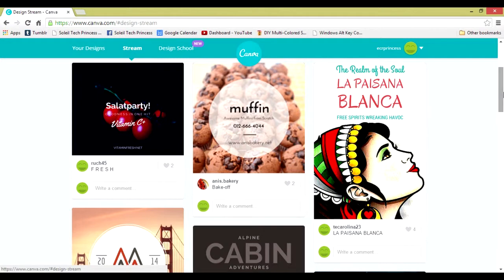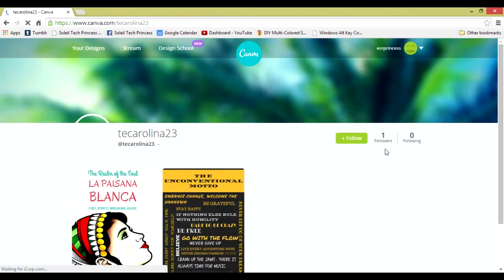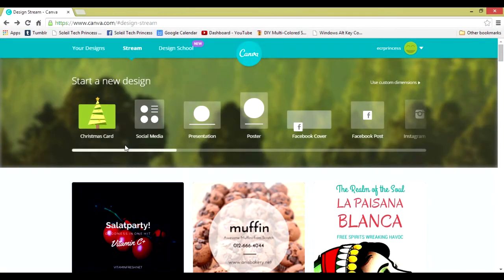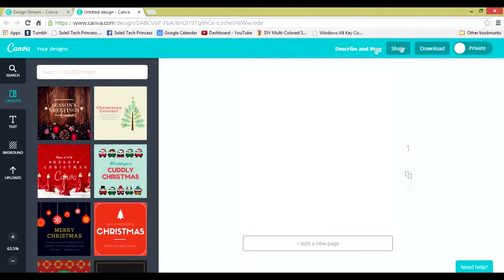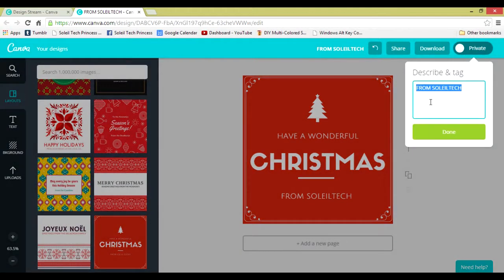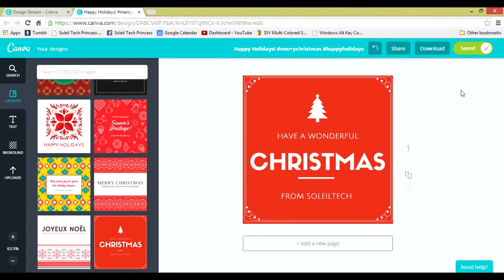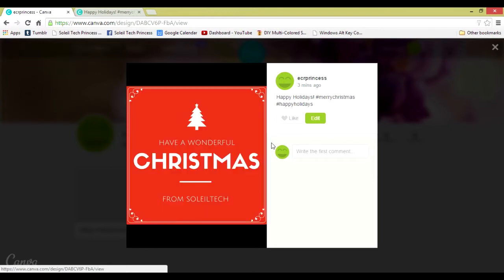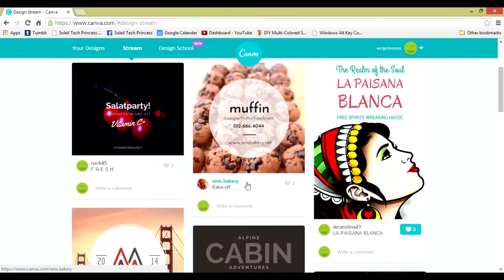Canva's Design Stream and New Social Features | SoleilTech